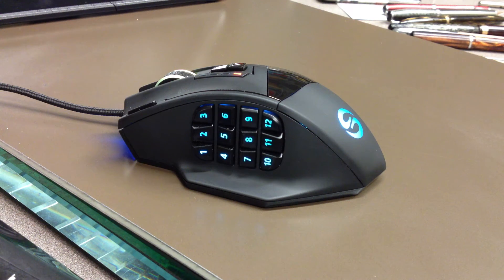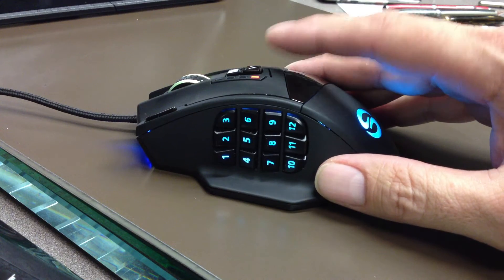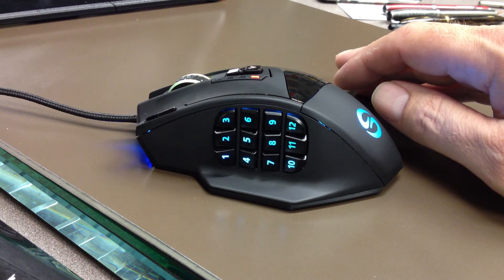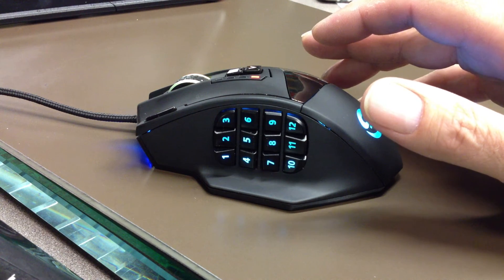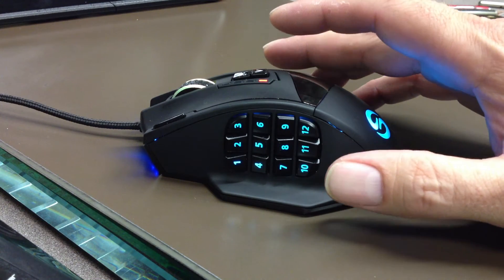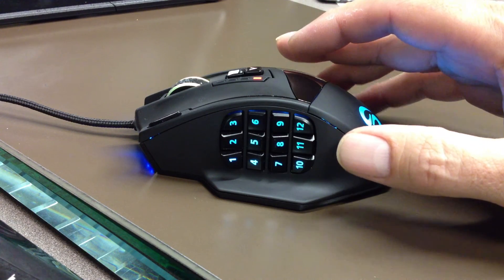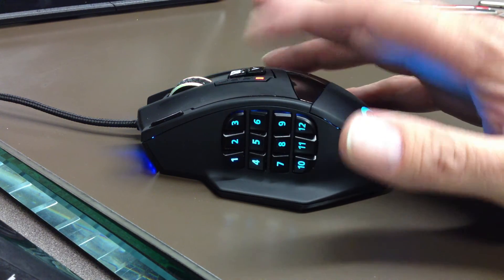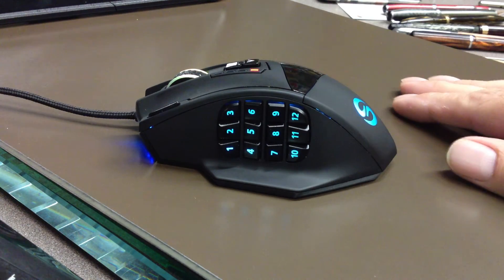Lean Tech Tip #6 - Mouse Color Profiles - PSingley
A little visual control for my mouse profiles.